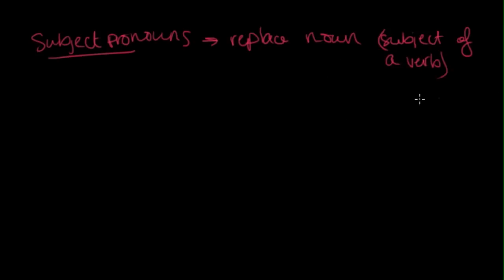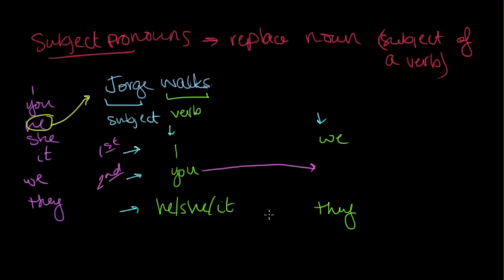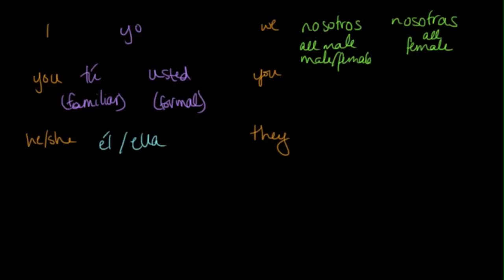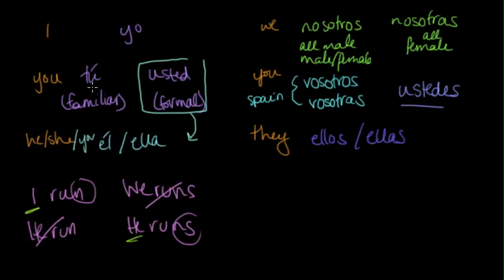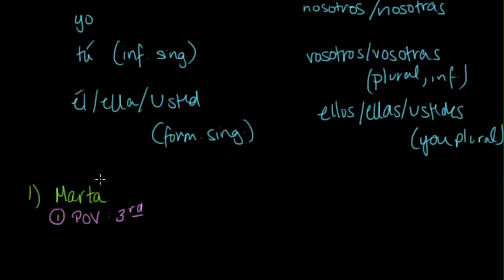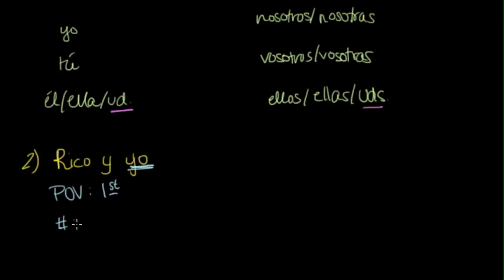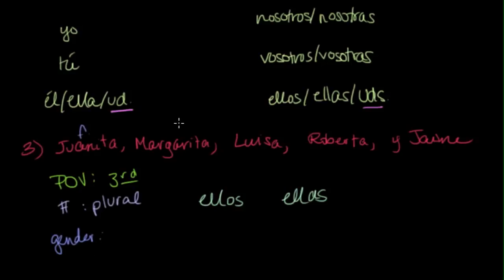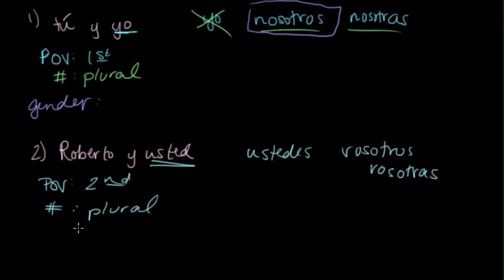Subject pronouns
Learn about and practice using the Spanish subject pronouns.